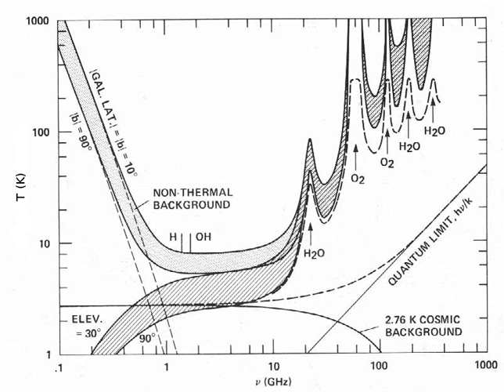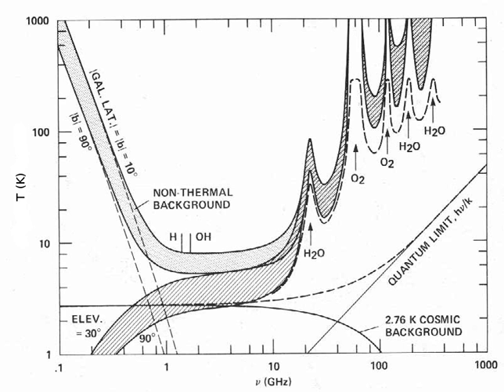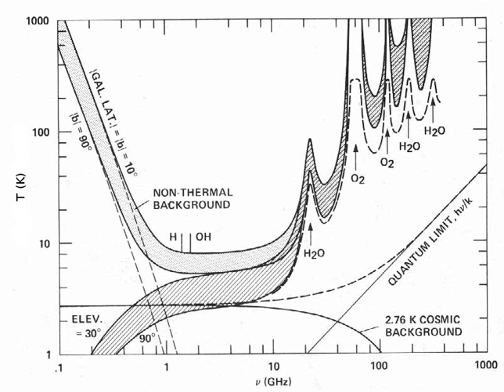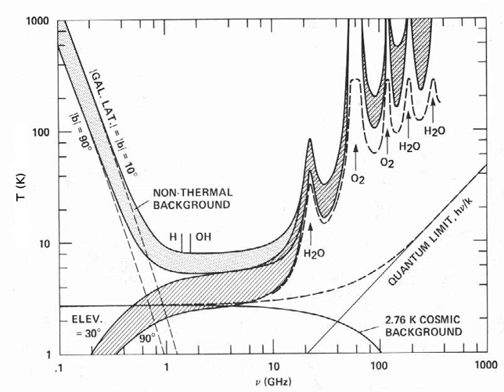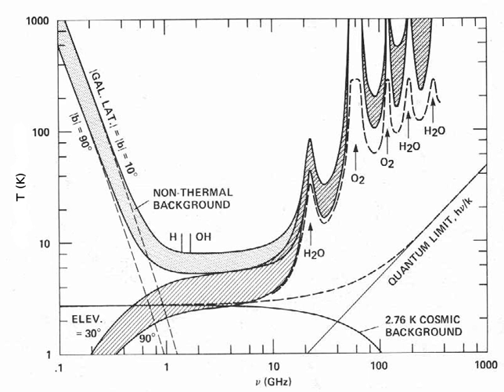Project Cyclops | Wikipedia audio article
00:00:34 1 Original conclusions
00:08:28 2 More modern perspective
00:10:04 3 Current availability
00:11:17 4 See also

- Socrates

SUMMARY
Project Cyclops is a 1971 NASA project that investigated how SETI should be conducted.  As a NASA product the report is in the public domain. The project team created a design for coordinating large numbers of radio telescopes to search for Earth-like radio signals at a distance of up to 1,000 light-years to find intelligent life. The proposed design was shelved due to costs. However, the report became the basis for much of the SETI work to follow.